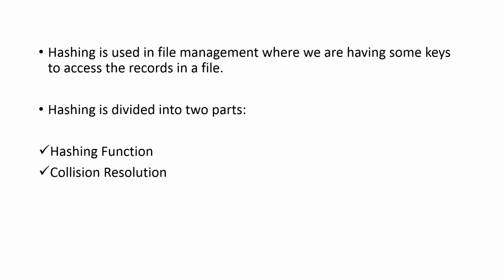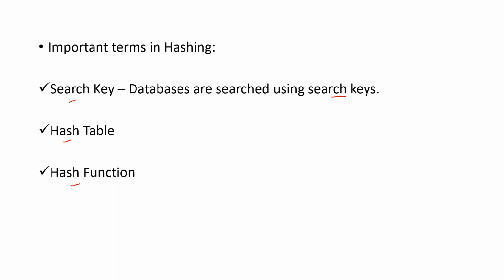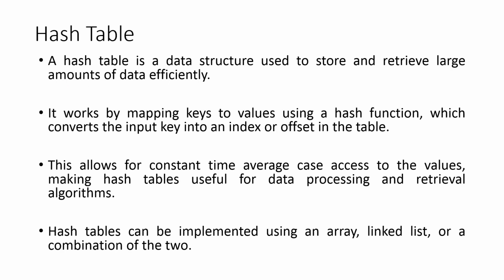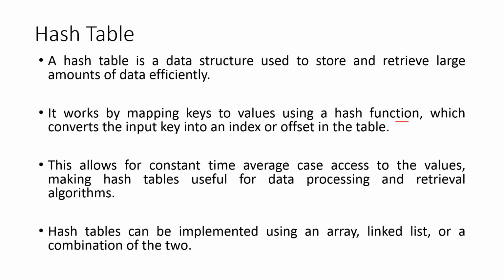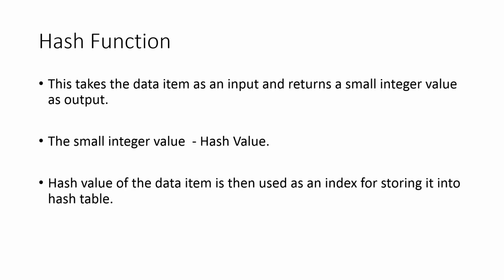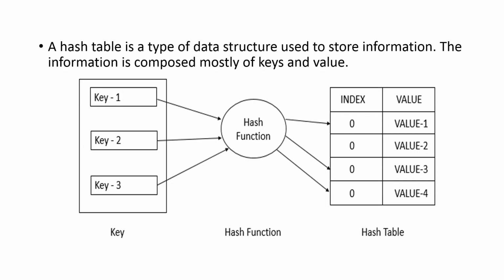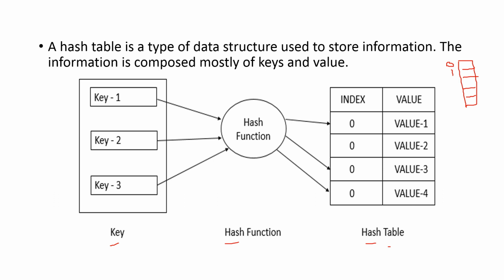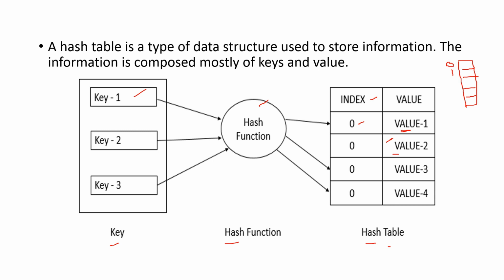HASHING in Data Structure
In computer science, hashing is a technique used in data structures for indexing and efficient retrieval of data. It involves taking an input, or "key," and applying a hash function to it, which generates a fixed-size output, or "hash value." Hash values are used as indexes for elements in a hash table, which stores data in a more efficient manner than a linear search. When querying for an element, the hash value is used to quickly look up its index and retrieve it. Hashing is widely used in applications such as databases, search engines, and cryptography.